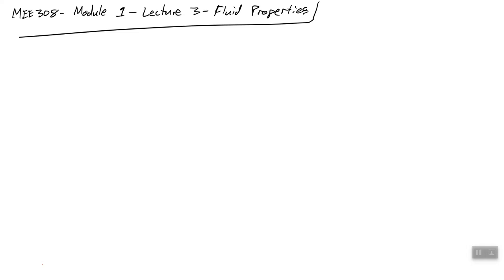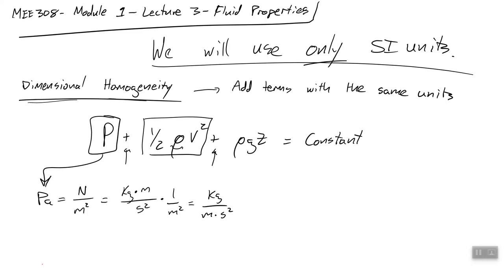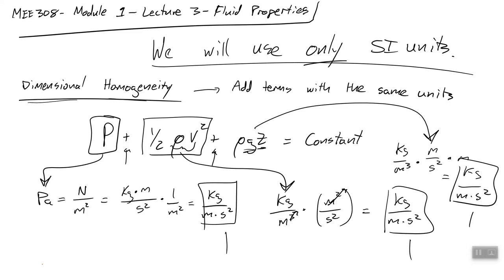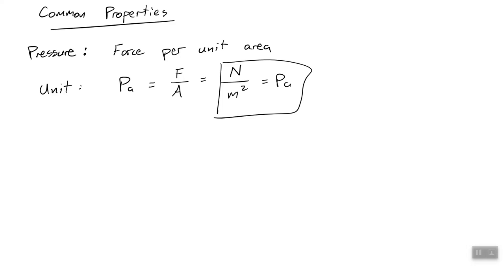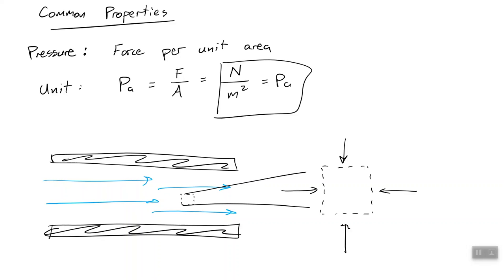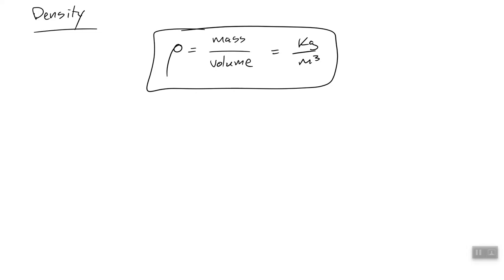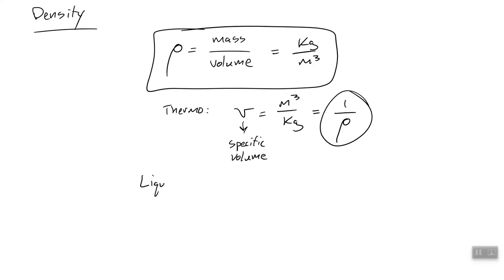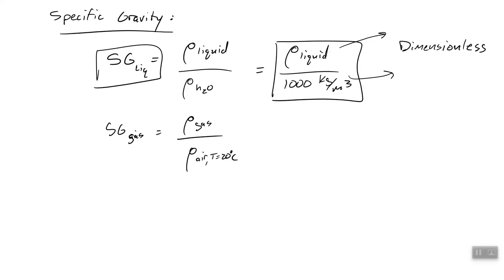Fluid Dynamics - Module 1 Lecture 3 Part 1 - Fluid Properties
Dr. Mulford's Fluid Dynamics Class